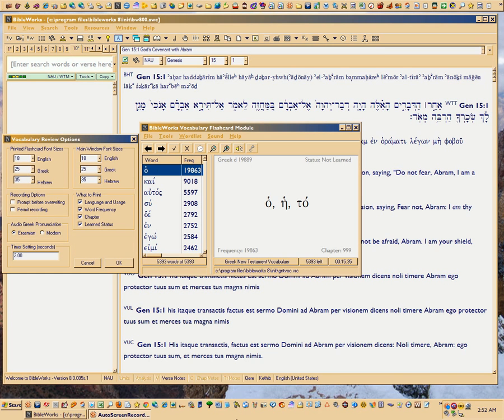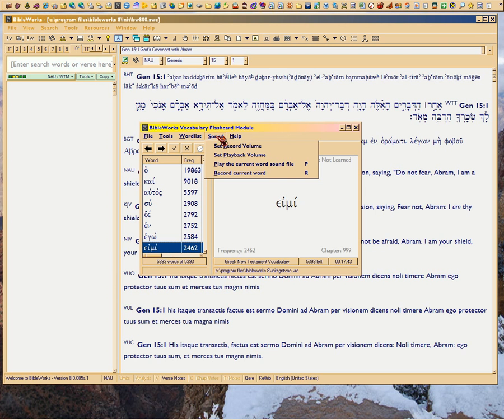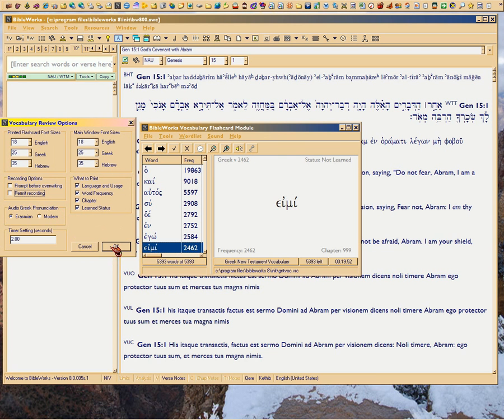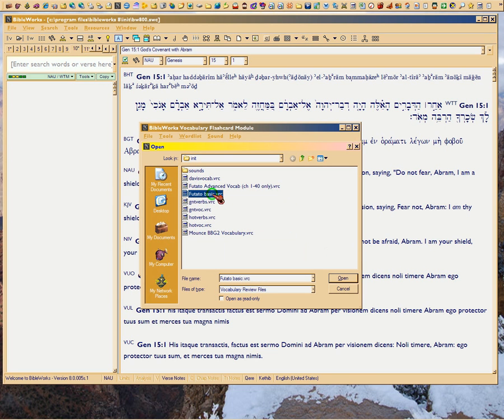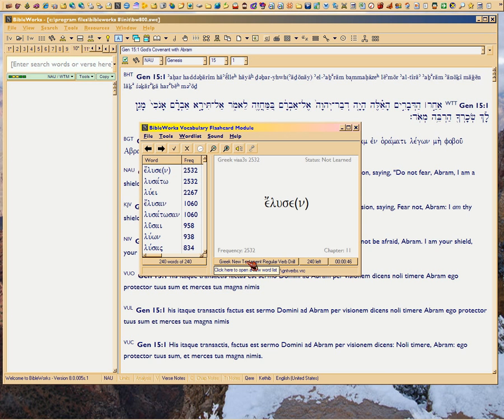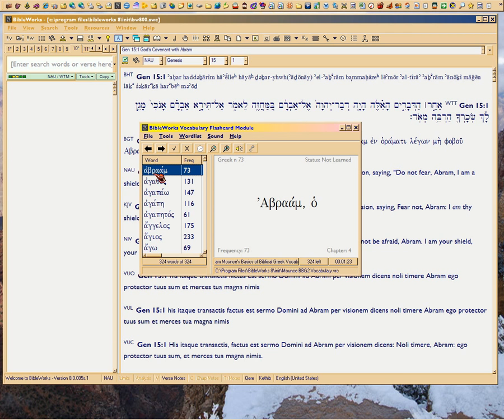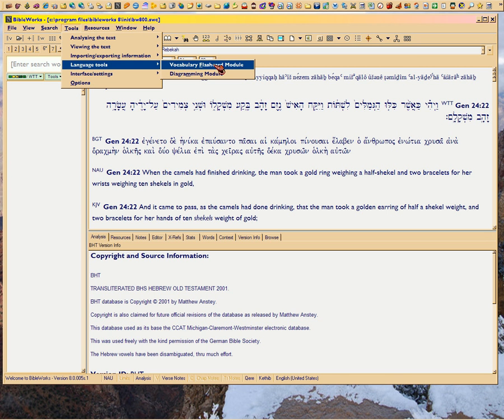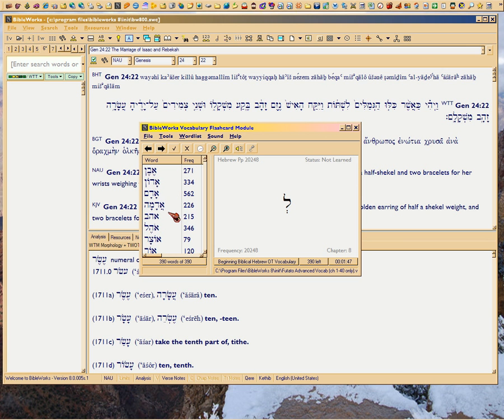5 BW BibleWorks audio-visual FLASHCARDS !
Learn Greek/Hebrew on the fly, with this LIVE DEMONSTRATION, replete with audio, Hebrew and Greek; so too, for the paradigms (conjugations)!  Three flavors of pronunciation, Erasmian, Modern, or (ugh) semi-Sephardic!  The Paradigms will be covered live in a later video.

I only discovered this feature's usage DURING the video, so I don't spend much time on it.  But you can learn it. :)